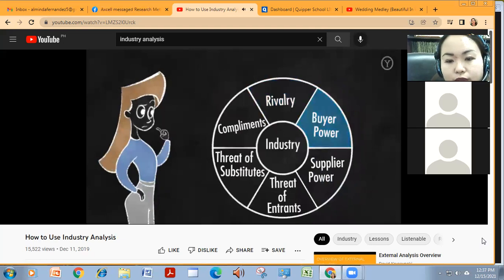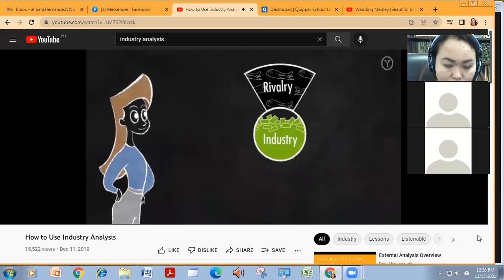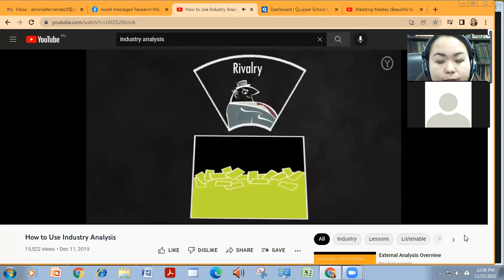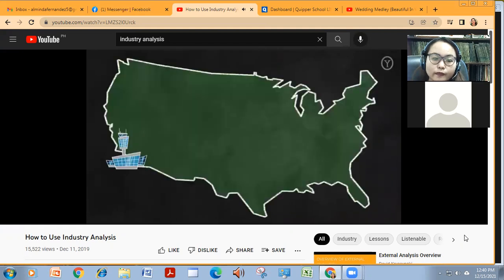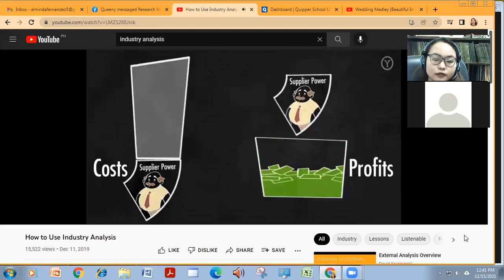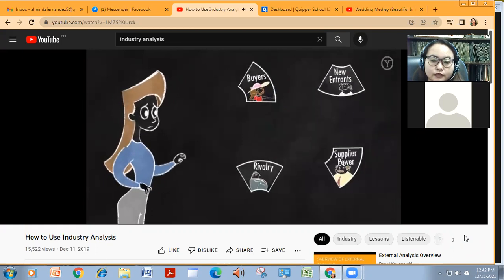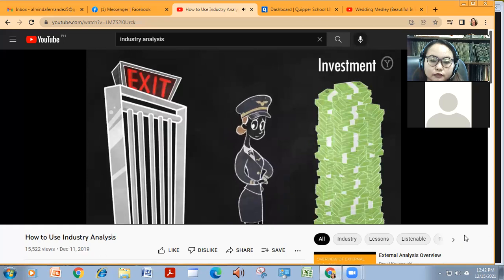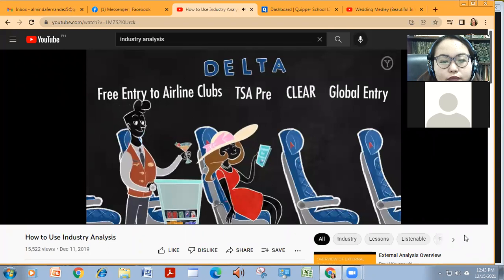Using Industry Analysis 12.15.21